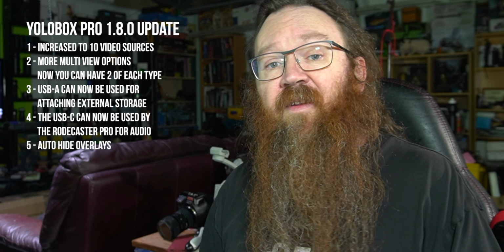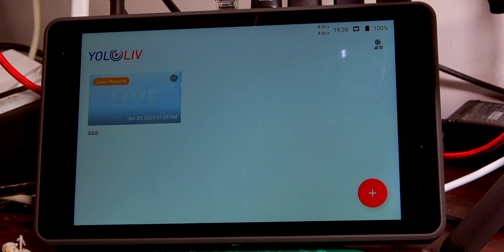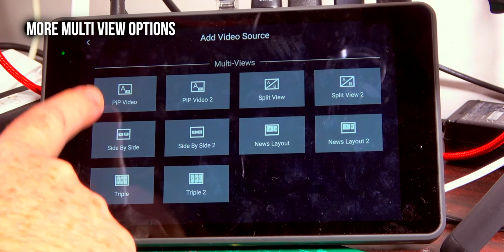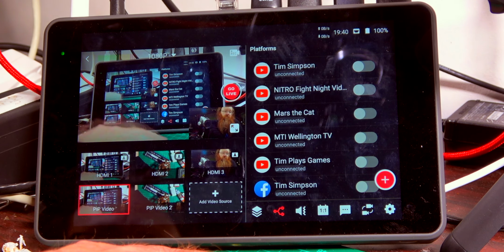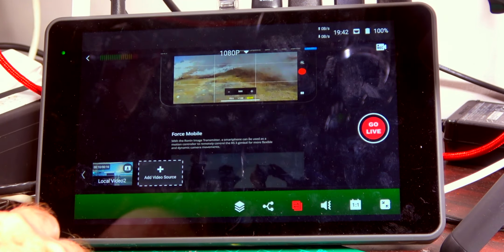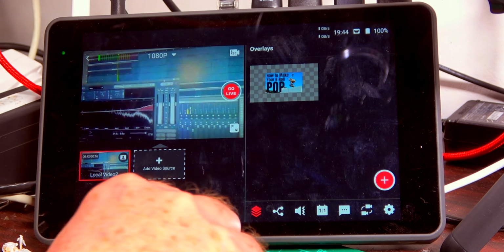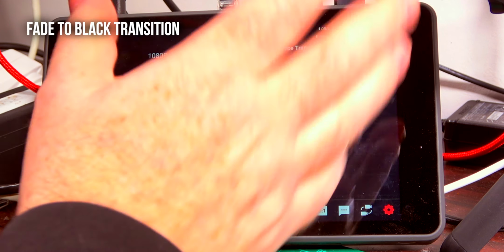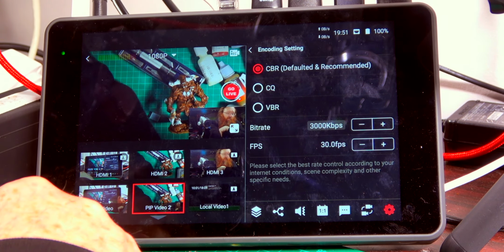Whats in the Yolobox Pro 1.8.0 update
YoloLiv just keep doing more and more amazing things! Join me while I explore the new features in update 1.8.0 of the YoloBox Pro!  10 video streams you can mix, 2 of each multiview effect, external usb drives just for a start!

=== GET YOUR OWN YOLOBOX NOW!